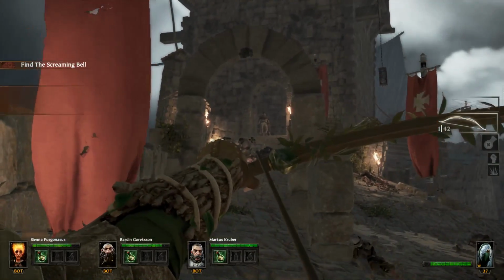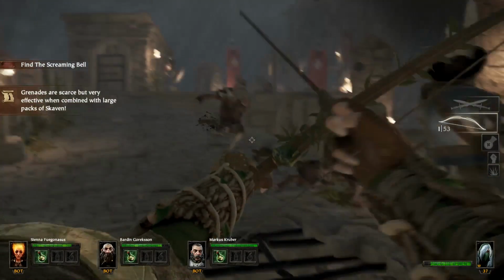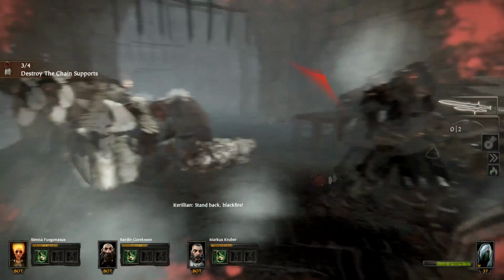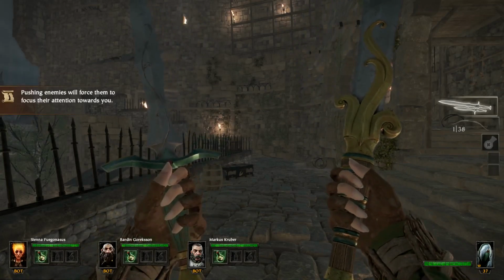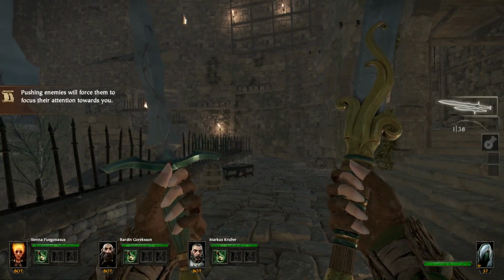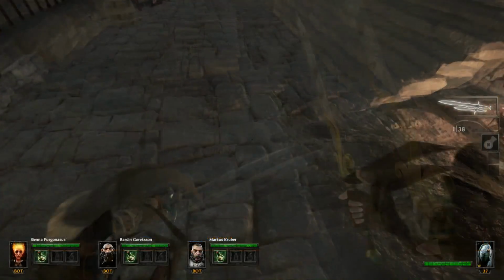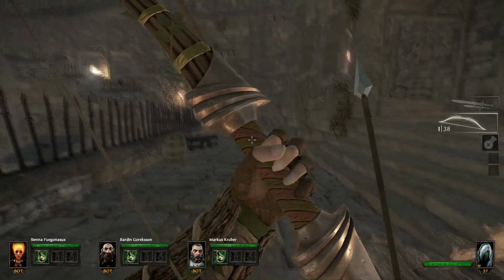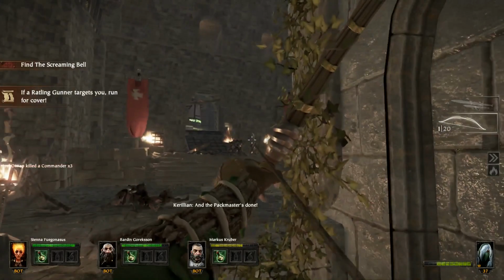Warhammer: End Times The Beginners Guide to the Waywatcher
Hey guys in this video we go over how the Waywatcher is played.  Weapons, and how to develop skills that will give you an edge on higher difficulties.  Let me know what you think!